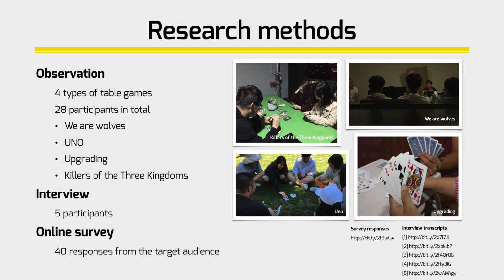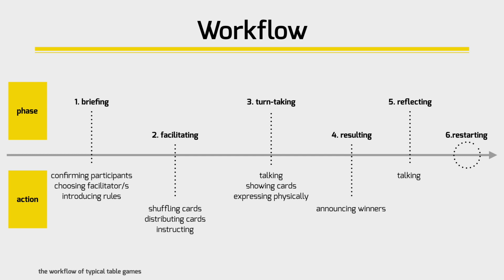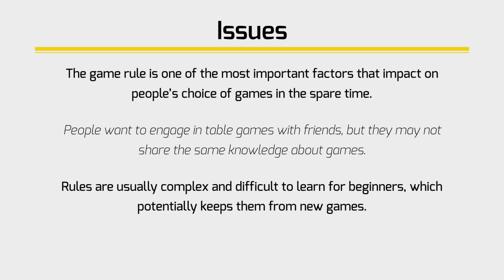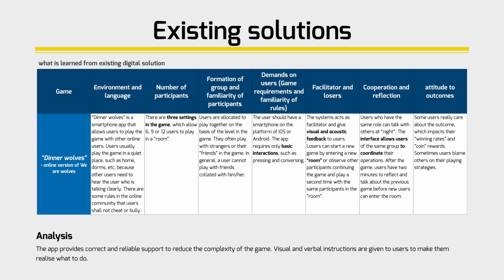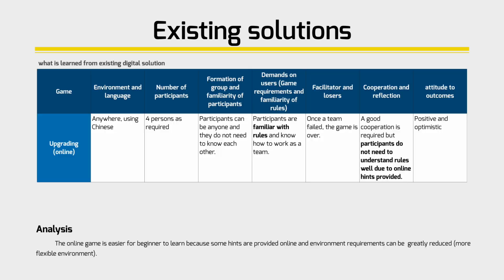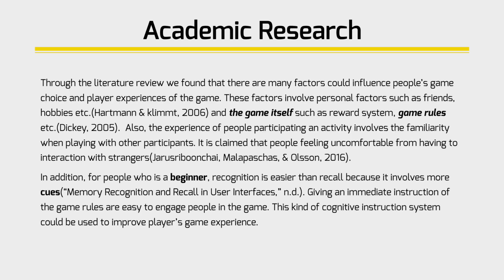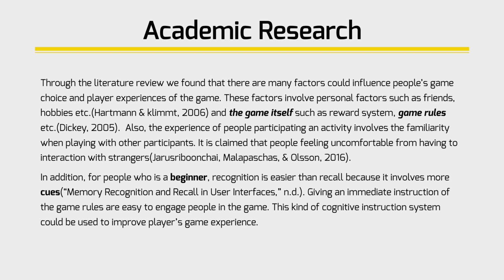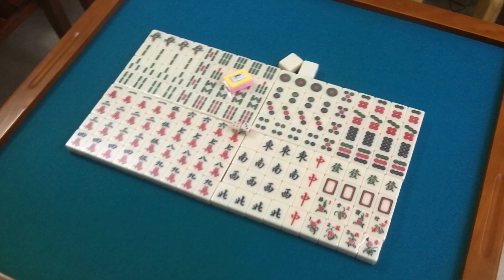DECO7450 Sprint 1 Presentation - Team AD Milk